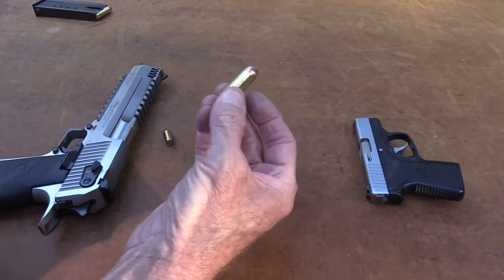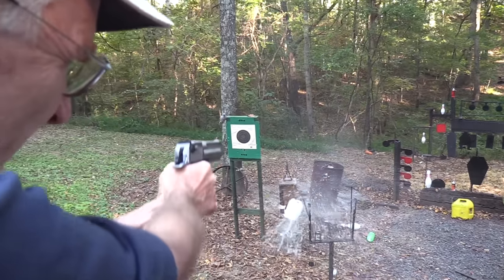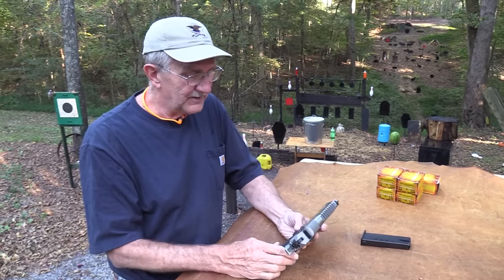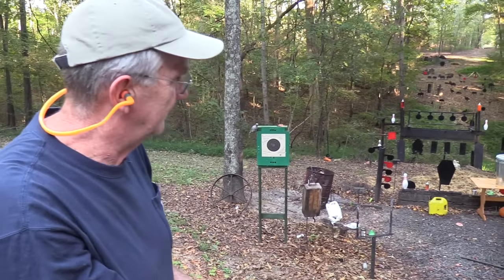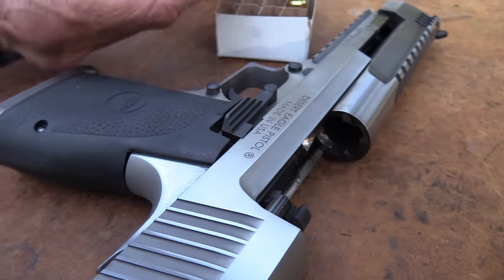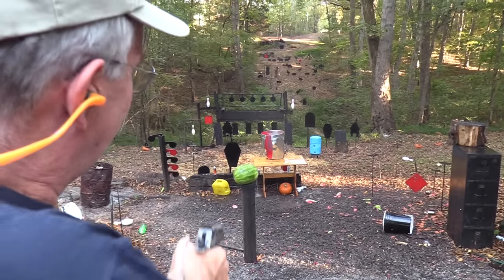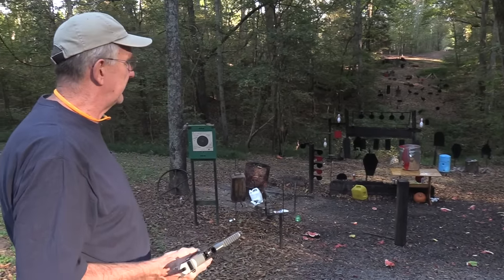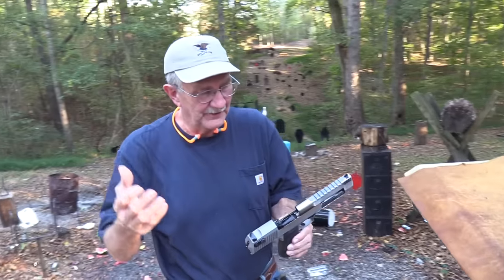Desert Eagle 50 AE